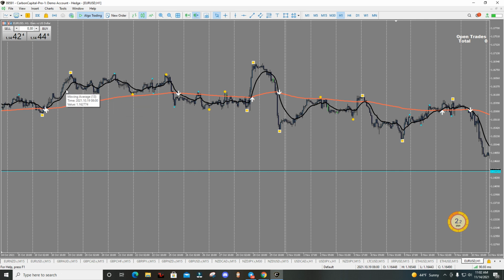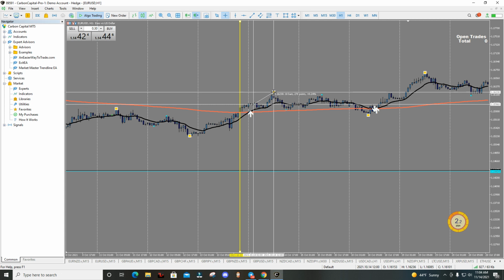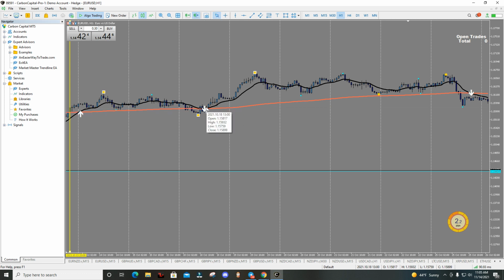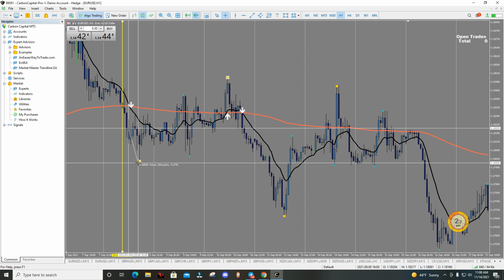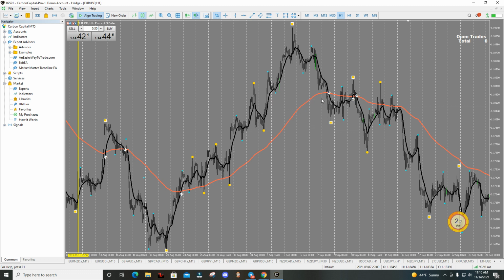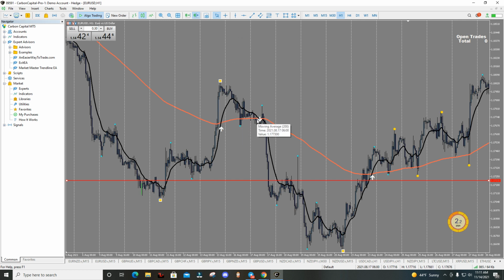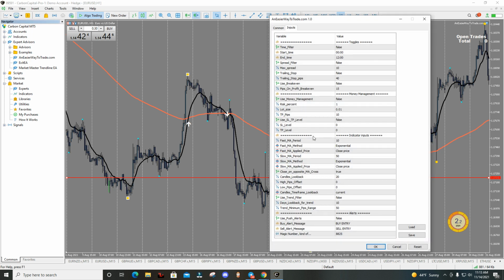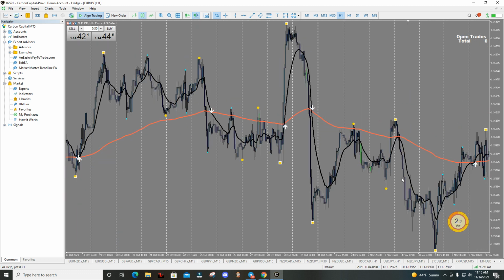How to trade with the AnEasierWayToTrade.com Expert Advisor